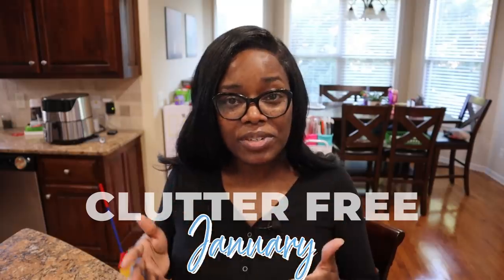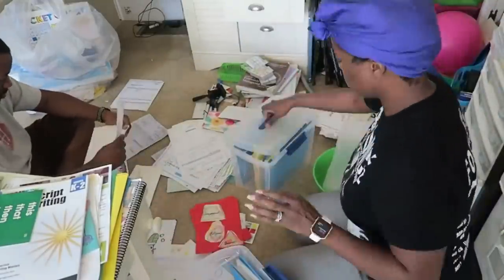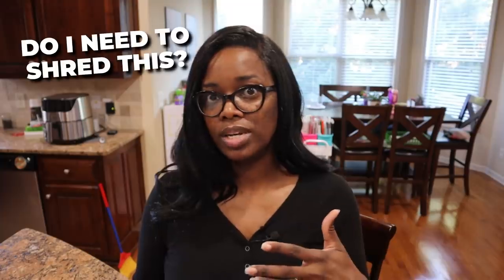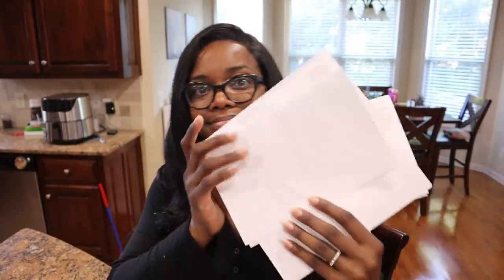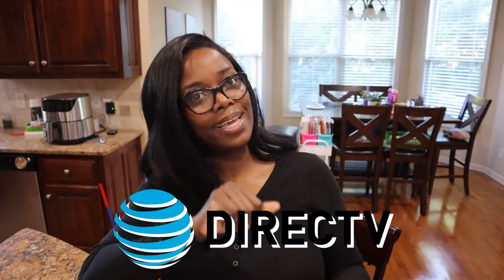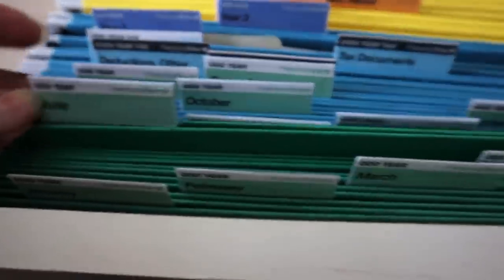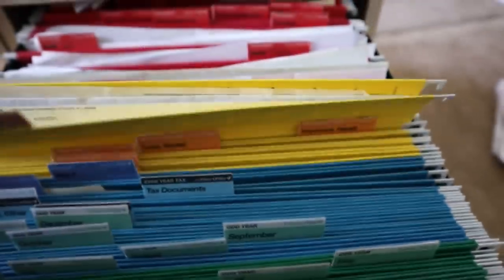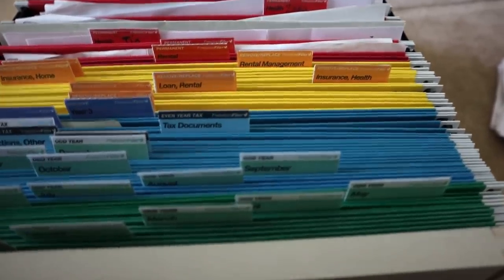This ONE THING helped me to ELIMINATE PAPER CLUTTER // Clutter Free January - Declutter with me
Today I'm sharing the one thing that helped me to eliminate paper clutter all over my house.  Paper clutter was all over my kitchen and office. Get some cleaning motivation in this Clutter Free January series!

Freedom Filer System